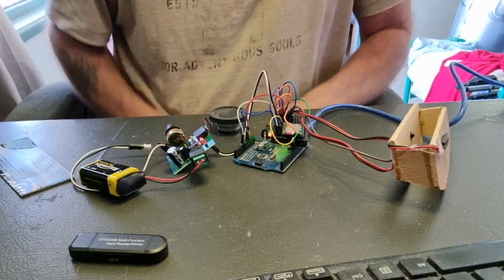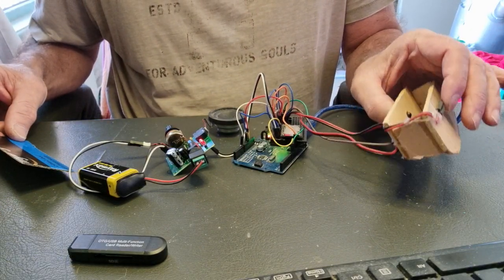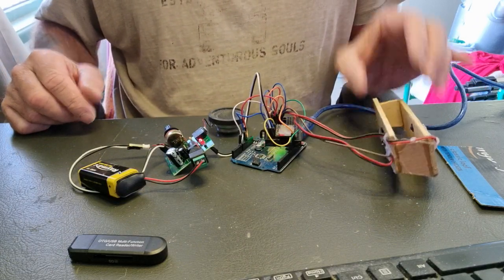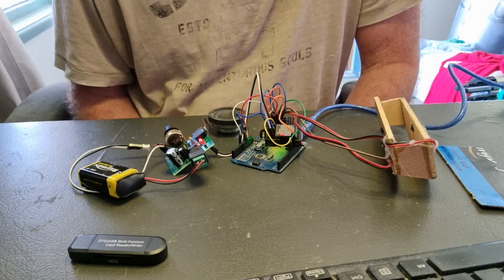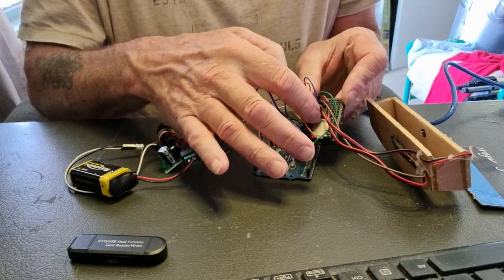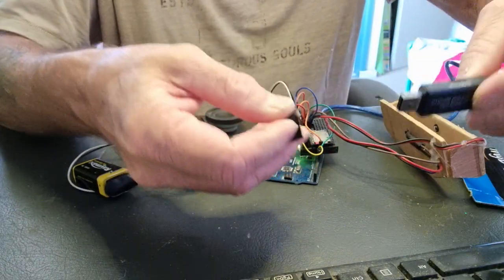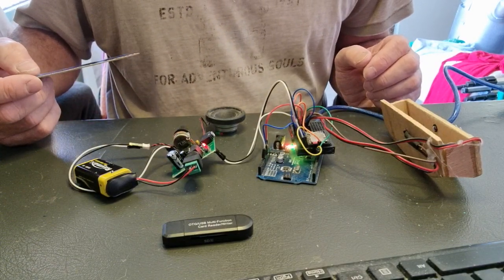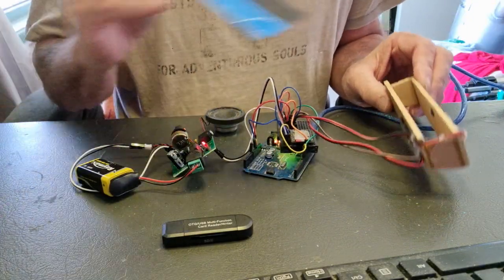Talking Mailbox: The Arduino Project That Speaks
In this video, I show how to build a talking mailbox or any other reason you might have to have an audio file play when someone or something breaks the circuit between the Infrared Emitter and receiver.

If that link doesn't work. Links to dropbox files.

Arduino UNO.

MP3 player module..

LM386 audio amplifier kit..

IR leds.